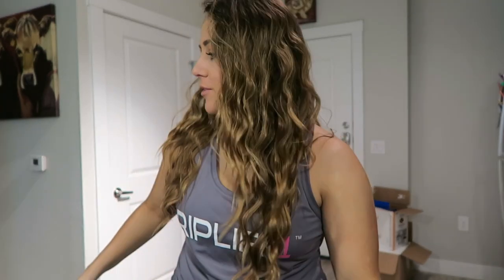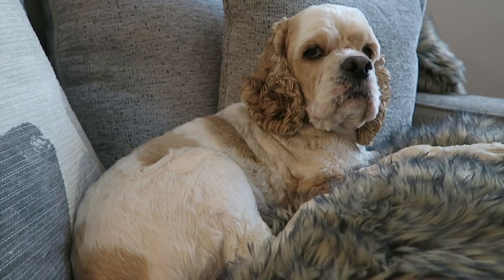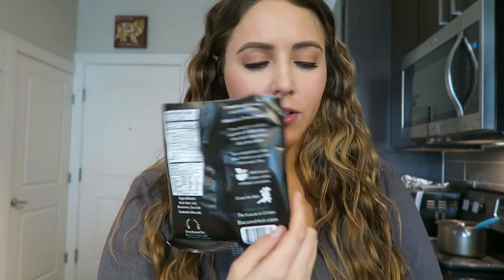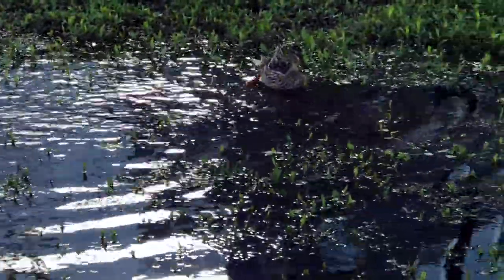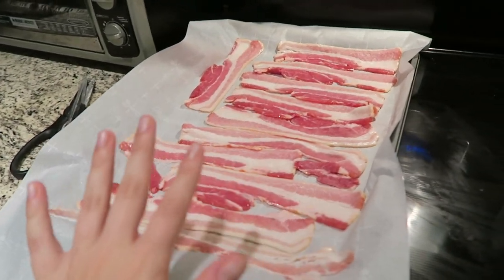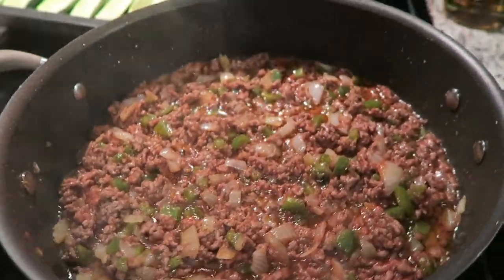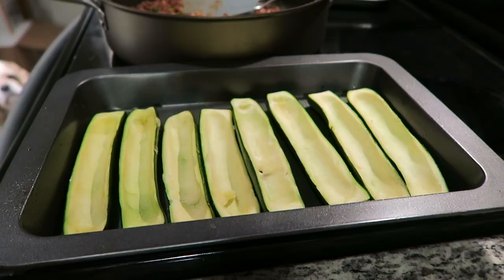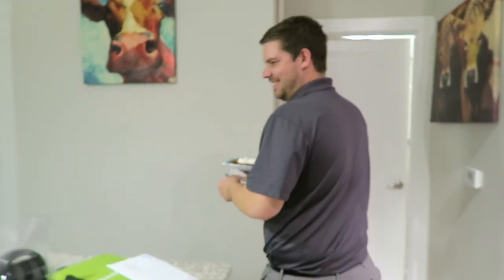Keto Full Day of Eating | Taco Stuffed Zucchini Boats | Best Way to Cook Bacon!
Beaux's instagram: @beauxthecocker
healthy/
MyFitnessPal: ksalom